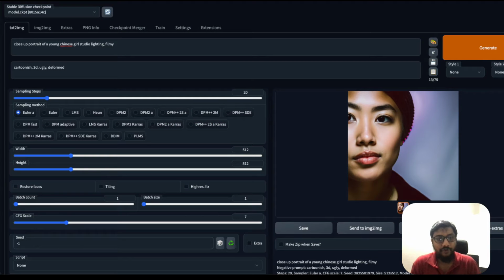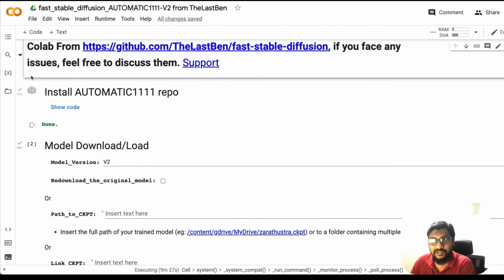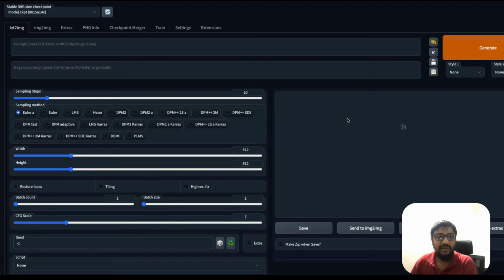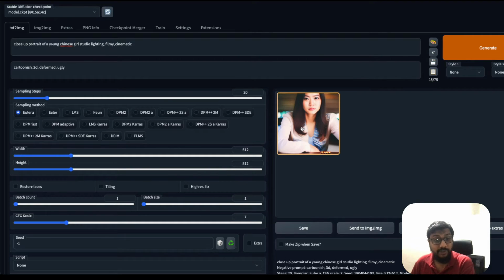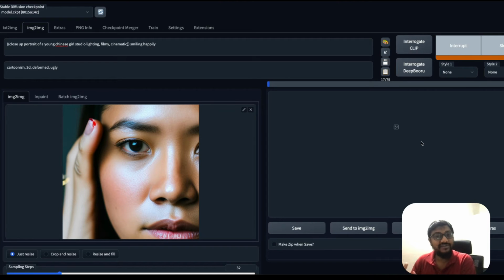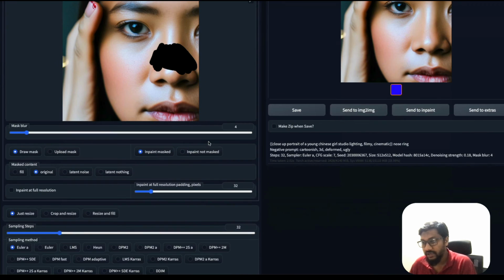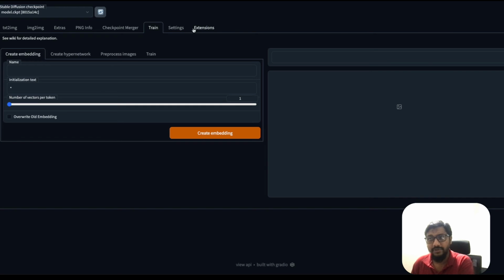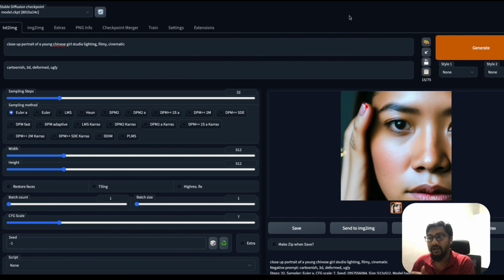Stable Diffusion 2 with AUTOMATIC1111 GUI on Free Colab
Automatic1111 UI is one of the most popular Stable Diffusion GUI out there. Now, it's compatible with Stable Diffusion v2 Models. 512x512 and 768x768 both the models.

Automatic1111's Stable Diffusion GUI offers Text-to-Image, Image-to-Image, Image InPainting, Image UpScaling and more.